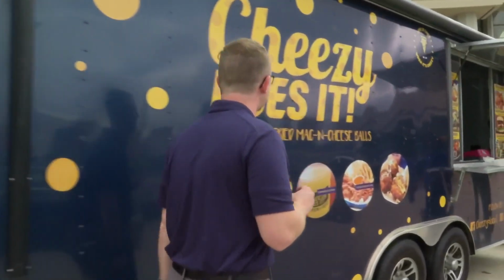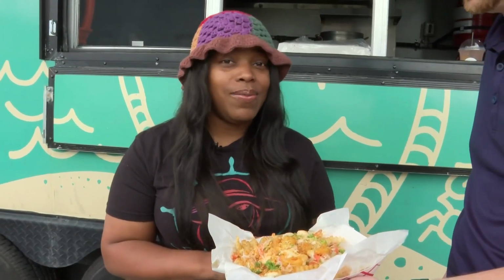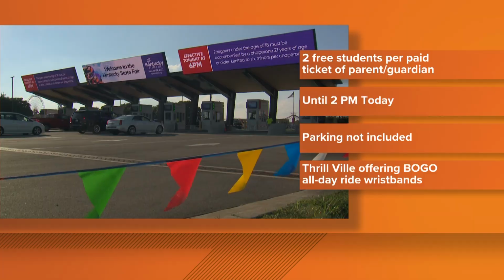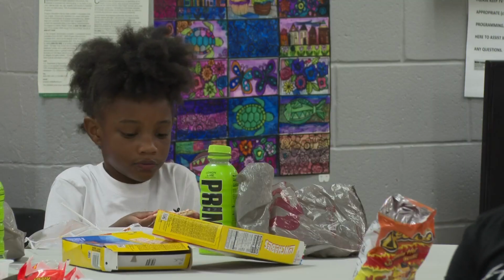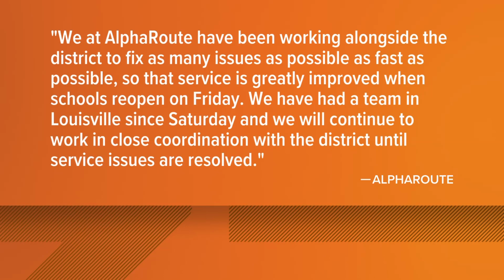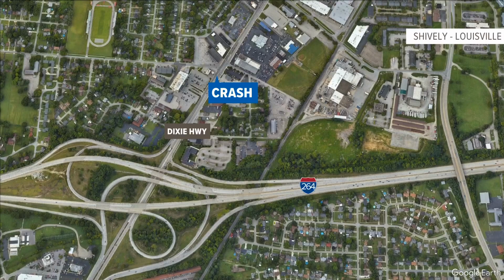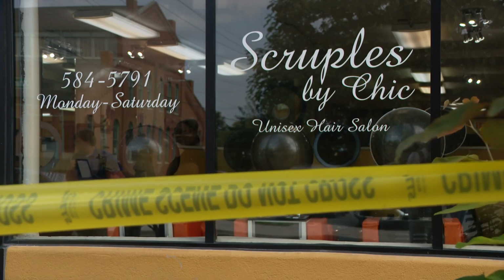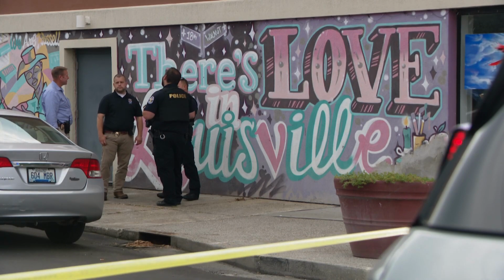WHAS11 Top Stories: Noon, Thursday, Aug. 17, 2023